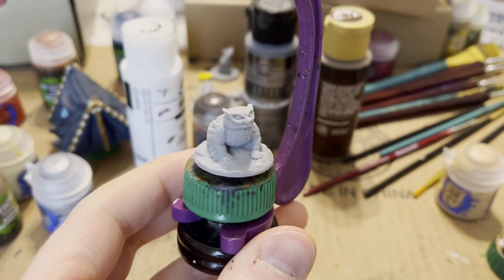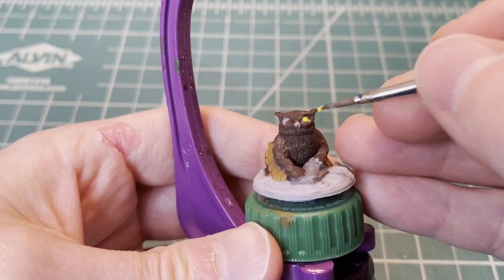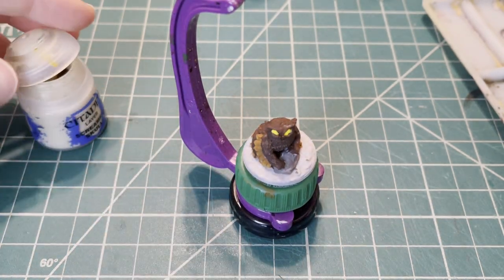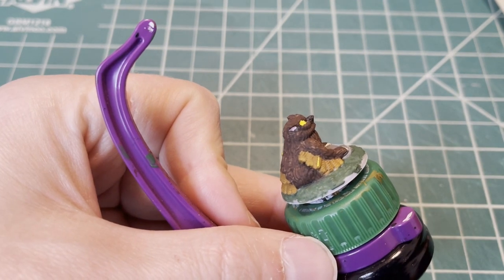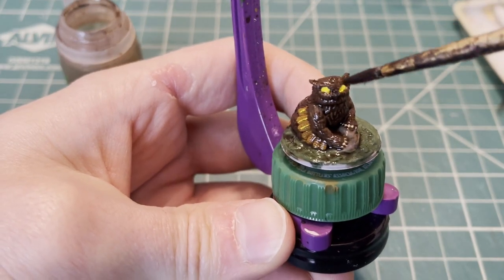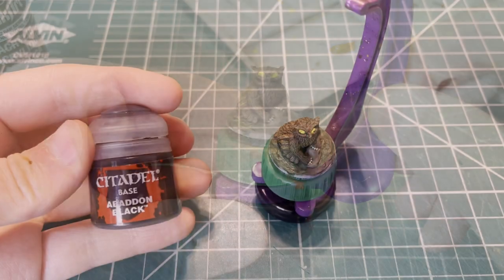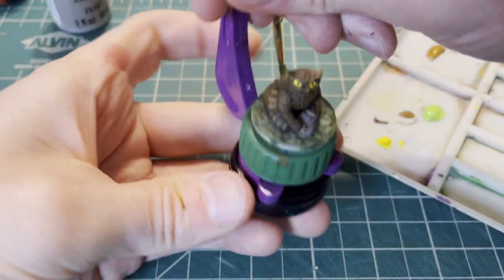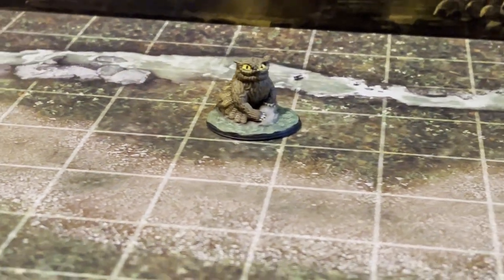Beginner Owlbear Pup Miniature Painting Tutorial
A step-by-step beginner tutorial for painting Fat Dragon Games Owlbear pup miniature.